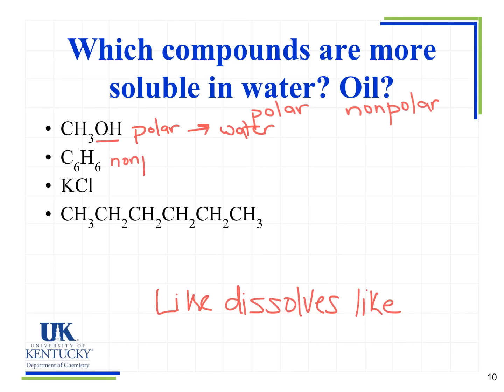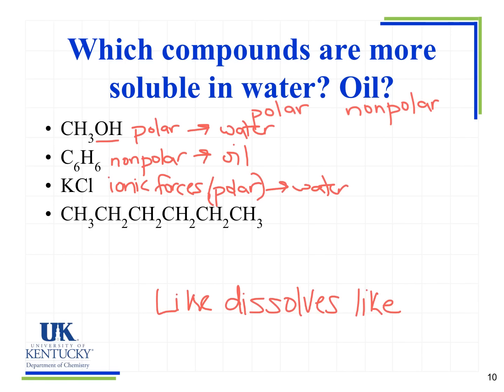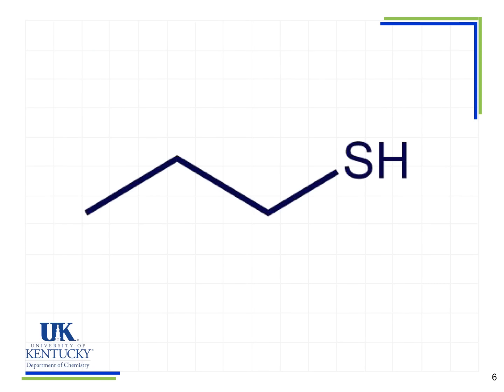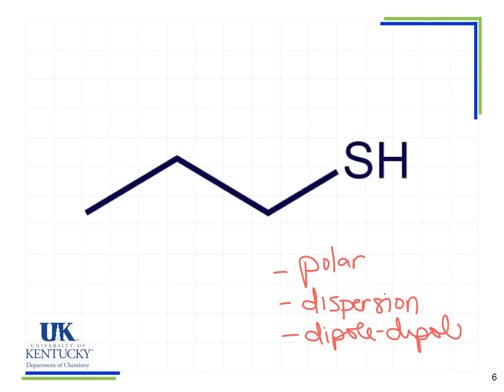5.3d Intermolecular Forces and Properties part 2